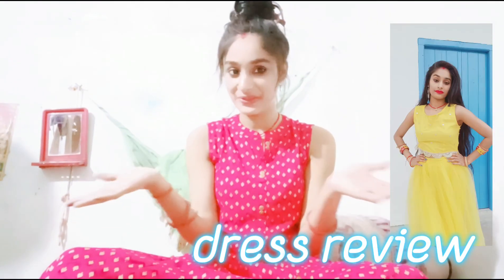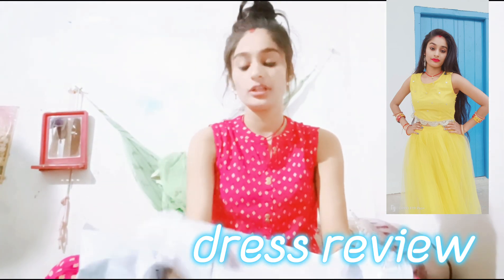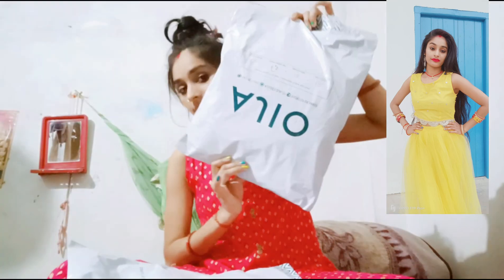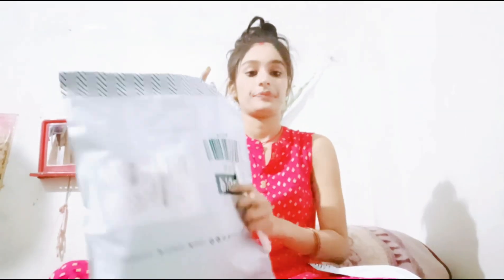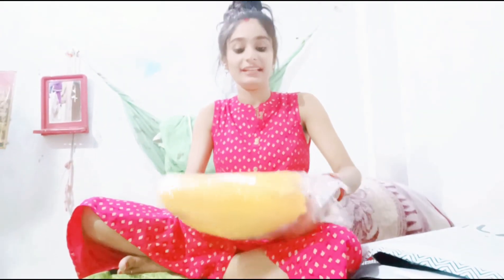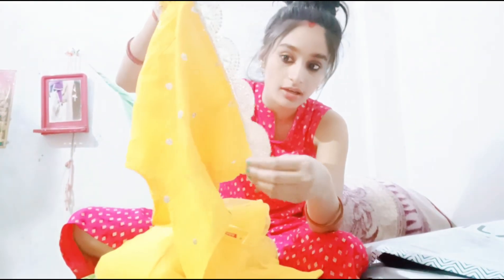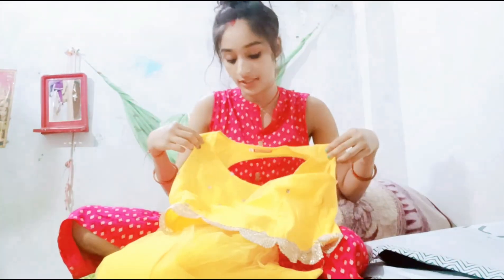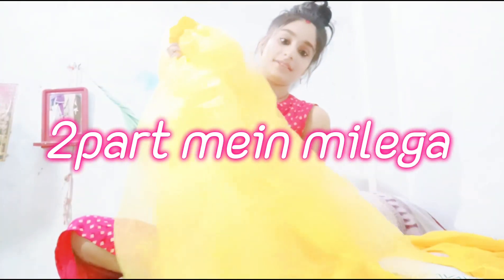AJIO dress review 👗👗||shopping by ajio product on my discription 🙏ajio🙏virel angelladlasingh 🥰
lehga rivew
shopee now
product code
shoop now